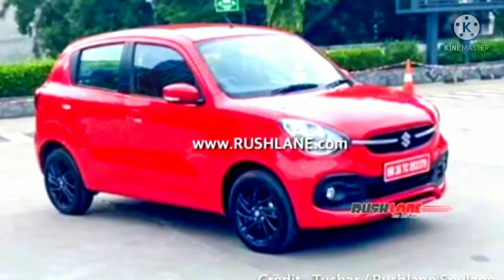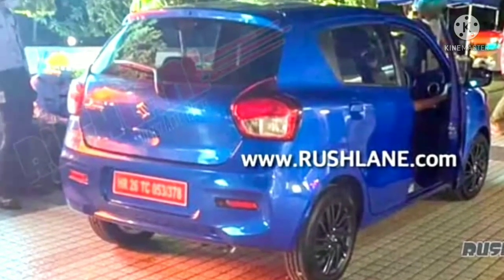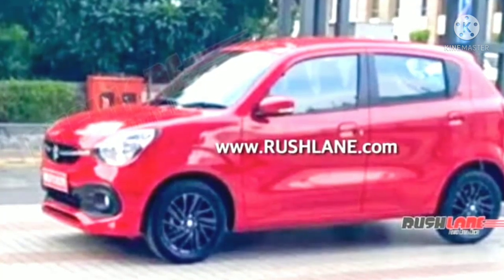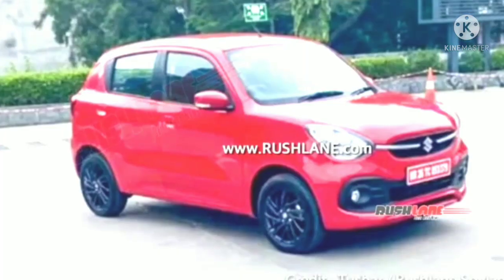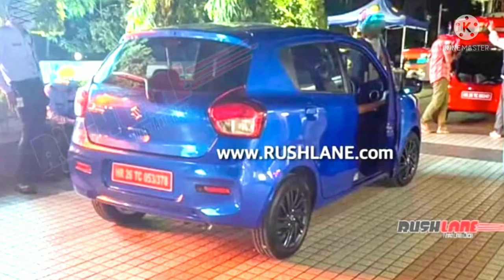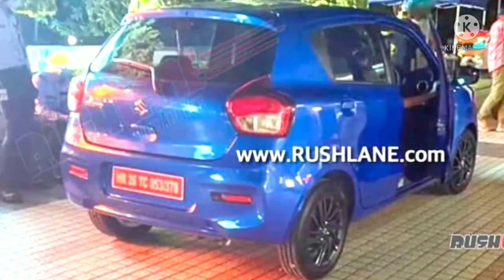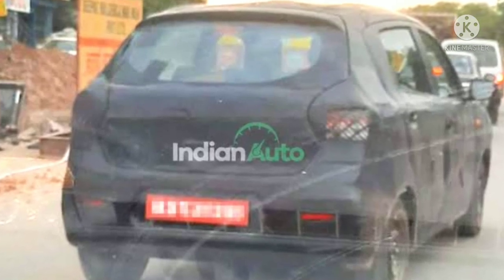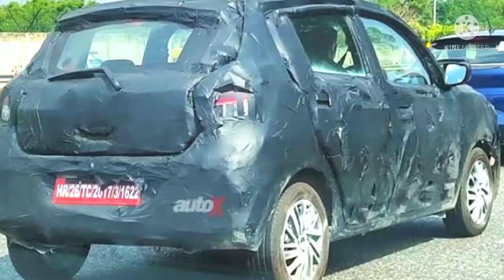New Facelifted Maruti Celerio😍 spied ahead of launch | New Gen Celerio | Price | Car Lovers World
New Facelifted Maruti Celerio spied ahead of launch | Features | Price | Rivals | Car Lovers World

please ignore the below tags:
celerio 2021,
celerio car,
celerio modified,
celerio vxi,
celerio x,
celerio cng,
celerio top model 2021,
celerio x zxi 2021,
celerio 2021 new model,
celerio automatic,
celerio amt,
celerio amt review,
celerio alloy wheels,
celerio accessories,
celerio amt 2021,
celerio accident,
celerio amt cng,
celerio base model 2021,
celerio bs6,
celerio black colour,
celerio bs6 2021,
celerio blue colour,
celerio build quality,
celerio boot space,
celerio bluetooth connection,
suzuki celerio b channel,
celerio car price,
celerio cng review,
celerio crash test,
celerio cng vs wagon r cng,
celerio car modified,
celerio cng 2021,
celerio diesel,
celerio drive,
celerio drive review,
celerio delivery,
celerio driving status,
celerio diesel mileage test,
celerio drag race,
celerio ddis,
celerio engine,
celerio emi,
celerio engine sound,
celerio emi price,
celerio engine oil change,
celerio engine vibration,
celerio engine oil,
celerio exhaust,
celerio facelift,
celerio faisal khan,
celerio facelift 2021,
celerio fully modified,
celerio four wheeler,
celerio free advice,
celerio features,
celerio front bumper price,
celerio gadi,
celerio grey colour,
celerio ground clearance,
celerio gadi price,
celerio grey colour modified,
celerio gear knob change,
celerio global ncap,
celerio gagan choudhary,
celerio h2 tour,
celerio h2,
celerio hidden features,
celerio headlight,
celerio high speed,
celerio h2 cng,
celerio horn change,
celerio headrest,
celerio interior,
celerio interior modified,
celerio in gta 5,
celerio infotainment system,
celerio in cng,
celerio instrument cluster,
celerio in japan,
celerio in leh ladakh,
celerio japan,
celerio jack,
celerio july 2021,
celerio japan 2021,
celerio jump start,
celerio june 2021,
celerio juice,
celerio july offers,
celerio ki,
celerio key,
celerio ka naya model,
celerio keyless entry,
celerio kar ki kimat,
celerio kaise chalate hain,
celerio lxi 2021 model,
celerio lxi optional,
celerio zxi,
celerio long drive,
celerio lxi vs vxi,
celerio lxi modified,
celerio zxi optional 2021,
celerio long term review,
celerio modification,
celerio mileage test,
celerio malayalam review,
celerio maruti suzuki,
celerio modified alloy wheels,
celerio music system,
celerio maruti,
celerio new,
celerio new model,
celerio new model 2021,
celerio new generation,
celerio night drive,
celerio new generation 2021,
celerio next generation,
celerio namaste car,
celerio on road price,
celerio ownership review,
celerio on road price 2021,
celerio off roading,
celerio old model,
celerio orange colour,
celerio owner's review,
celerio oil change,
vxi o celerio,
zxi o celerio,
celerio vxi o cng 2021,
celerio zxi o amt 2021,
celerio vxi o cng,
celerio zxi o 2021,
celerio lxi o,
celerio x zxi o amt 2021,
celerio price,
celerio petrol mileage test,
celerio petrol,
celerio petrol review,
celerio pov,
celerio price in india,
celerio price and review,
celerio power window installation,
celerio x vxi 2021,
celerio x vxi,
celerio x zxi optional 2021,
celerio x 2021 new model,
celerio x vxi optional 2021,
celerio x modified,
celerio review,
celerio review in tamil,
celerio review malayalam,
celerio red colour,
celerio race,
celerio review in telugu,
celerio roof rails,
celerio road trip,
wagon r celerio comparison,
celerio vs wagon r cng 2021,
celerio vs wagon r race,
celerio vs wagon r 2021,
celerio vs wagon r malayalam,
celerio vs wagon r petrol,
celerio vs wagon r base model,
celerio vs wagon r top model,
celerio second hand car,
celerio status,
celerio service,
celerio second hand car price,
celerio seat cover,
celerio song,
celerio safety test,
celerio sunroof,
suzuki s celerio,
maruti s celerio,
maruti suzuki s celerio,
suzuki s celerio 2021,
s presso vs celerio,
celerio s cng 2021,
s presso vs celerio race,
celerio s cng,
celerio top model,
celerio top speed,
celerio tour,
celerio test drive,
celerio top model 2020,
celerio tamil review,
celerio tour h2,
celerio t board tamil,
celerio upcoming,
celerio used car,
celerio user review,
celerio upcoming model,
celerio user review tamil,
celerio update,
celerio user review malayalam,
celerio used car tamil,
celerio vs wagon r,
celerio vxi optional 2021,
celerio vxi cng,
celerio vs tiago,
celerio vs swift,
celerio vxi cng 2021,
gta v celerio,
gta v celerio car,
celerio ya ya v,
celerio wheel cap,
celerio white colour,
celerio whatsapp status,
celerio white,
celerio wiper change,
celerio wrap,
celerio with cng,
celerio wagon r comparison,
new celerio 2021,
new celerio,
new celerio cng 2021,
new celerio 2021 model,
new celerio car,
new celerio launch,
new celerio cng 2021 launch date in india,
new celerio cng,
celerio x review,
maruti suzuki celerio x,
celerio vs celerio x,
celerio x cng 2021,